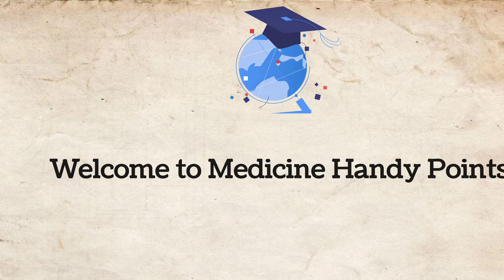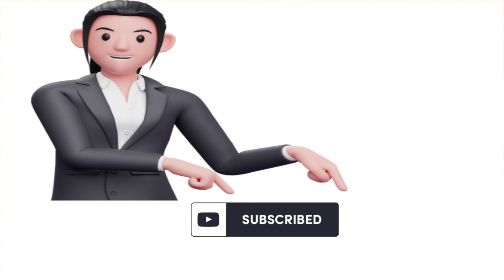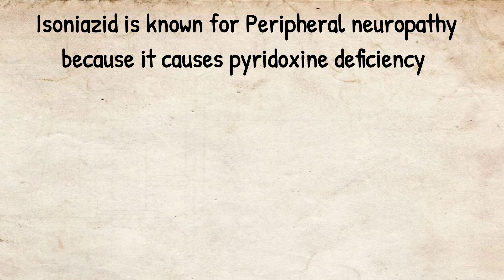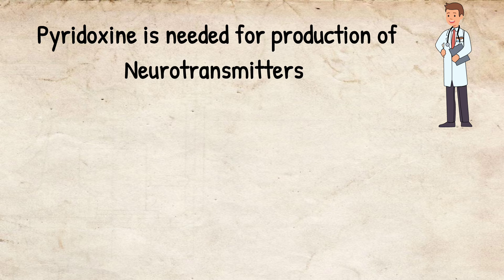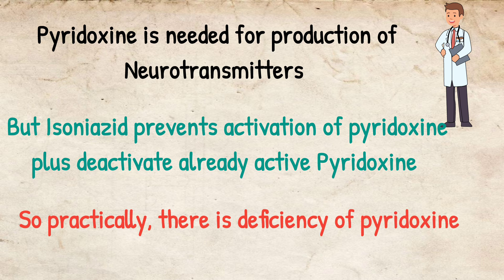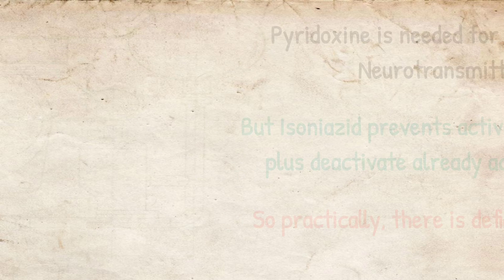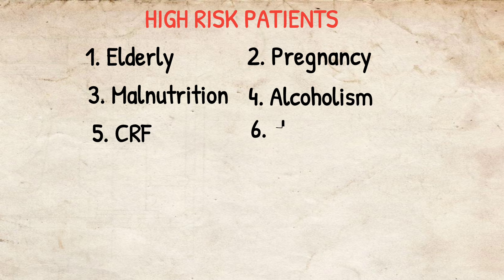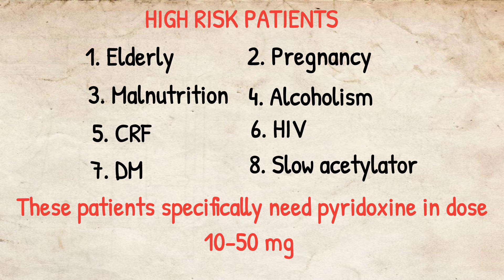Pyridoxine | why Pyridoxine is co prescribed with Isoniazid??? It's simple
Pyridoxine is another name for vitamin B6. Vitamin B6 is used to prevent numbing and tingling of the hands or feet sometimes caused by isoniazid.